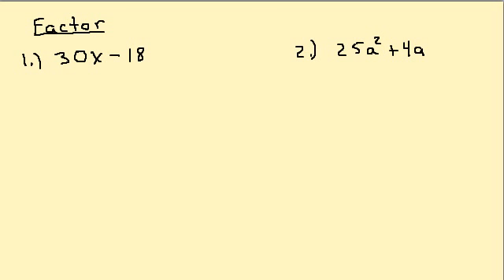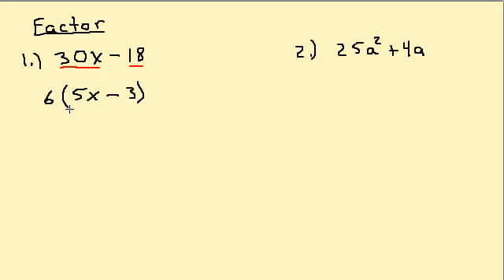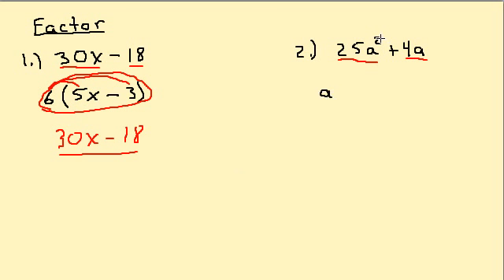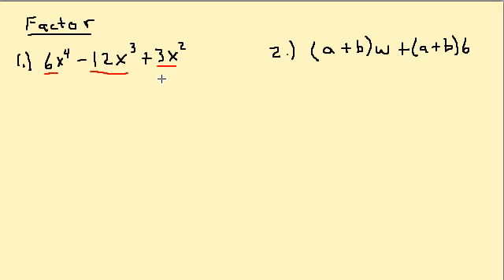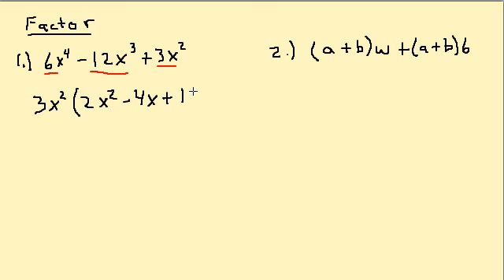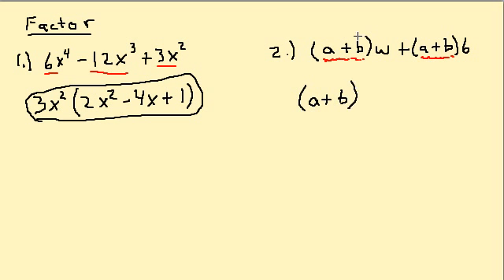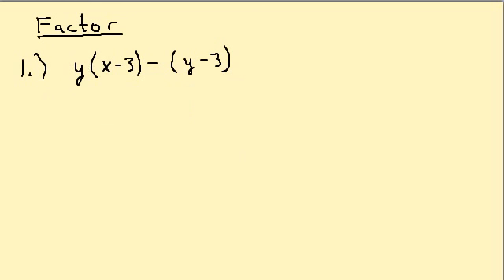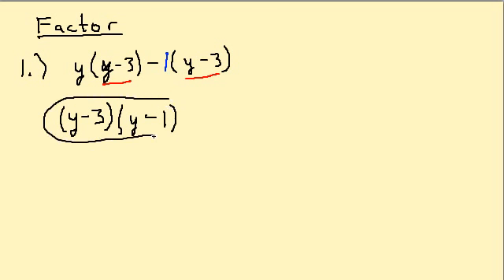Factoring 2 of 8